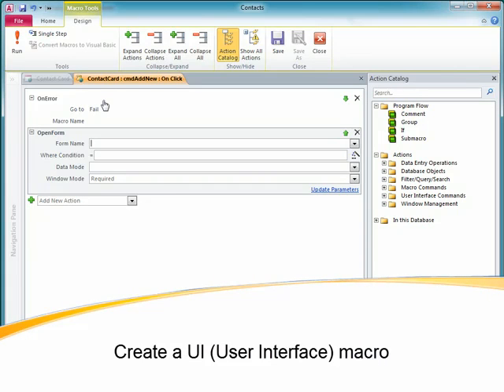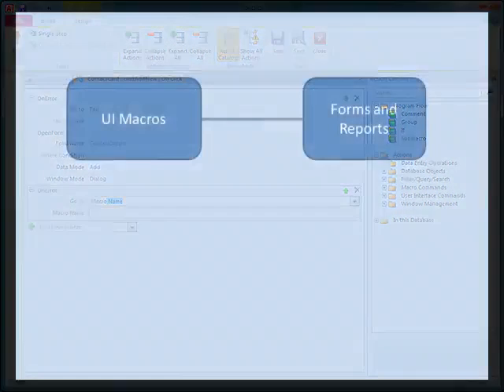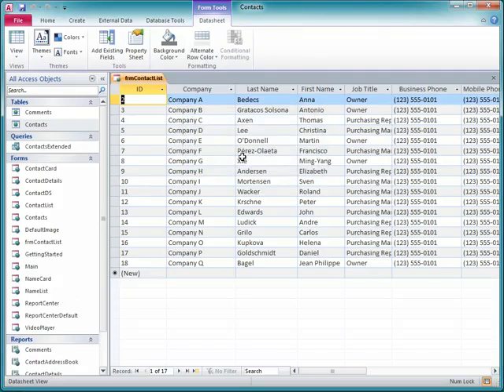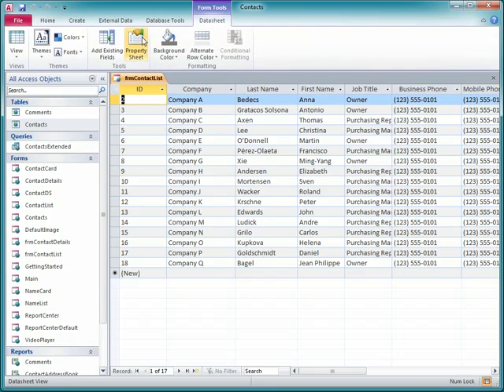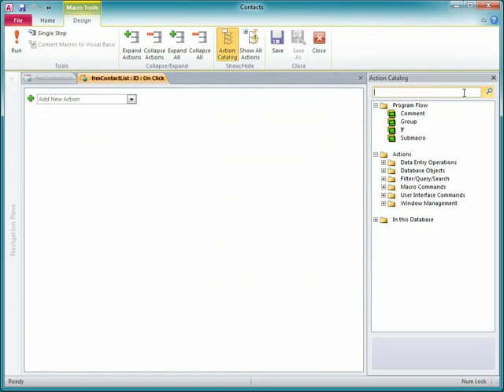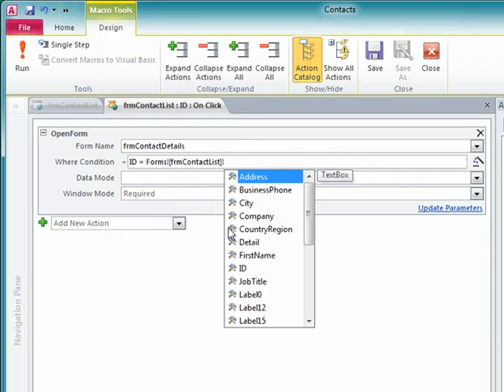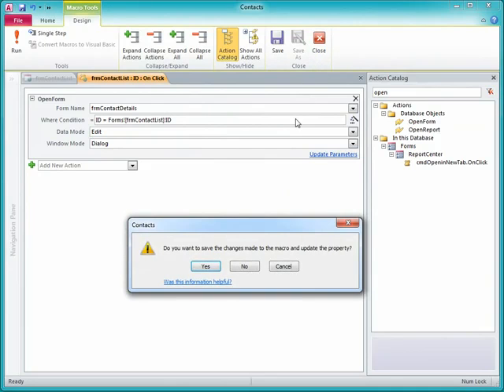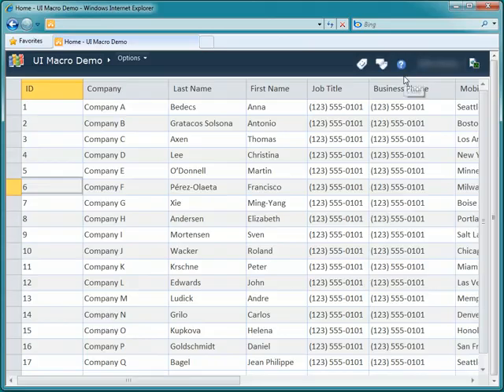Access 2010 Create a user interface UI macro YouTube